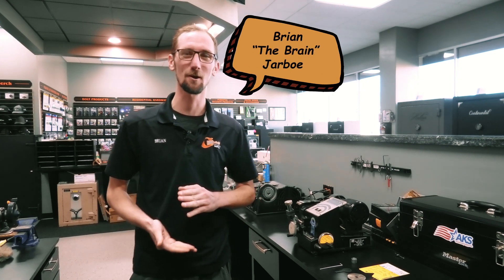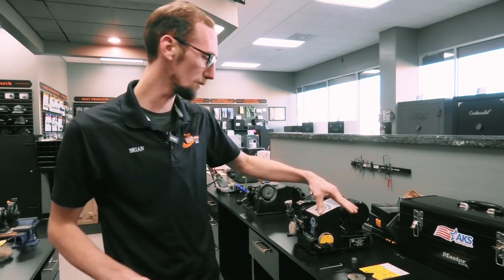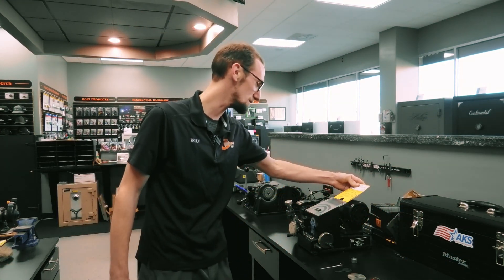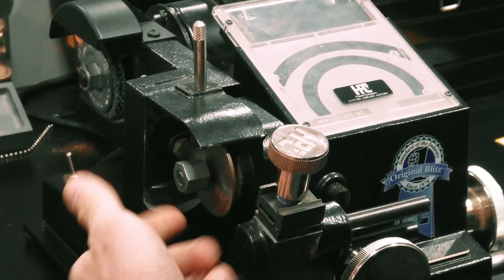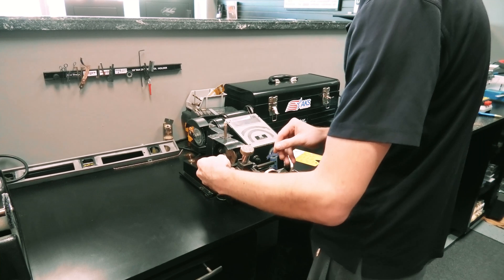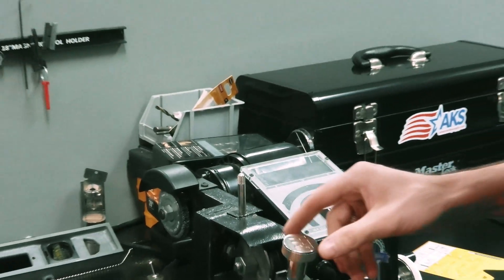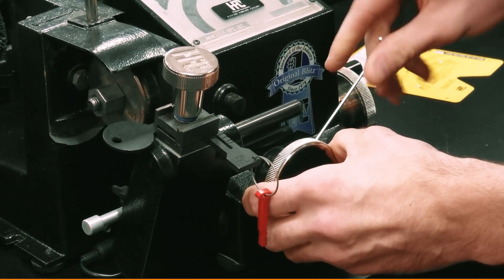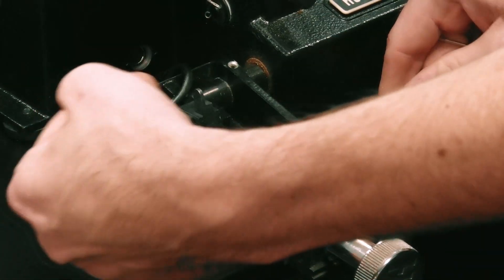How To Calibrate Your Key Machine - HPC Blitz | Picking The Brain | Episode #3 [REUPLOAD]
This video is a reupload of the original picking the brain #3. We endeavor to always get things right the first time, and we're sorry for the inconvenience!

Today, the "Brain" of Guardian Safe & Lock, Brian Jarboe, shows How to calibrate your key machine! The HPC Blitz is an industry-standard key cutting machine designed to cut original keys. What this means is that instead of tracing an existing key, the machine uses a card system and adjustable components to cut a key from a blank based on codes or cutting patterns.

With the HPC Blitz machine performing the action of key cutting the way that it does, it's imperative to ensure that you calibrate the machine correctly, and this is exactly what Brian "Brain" Jarboe explains today!